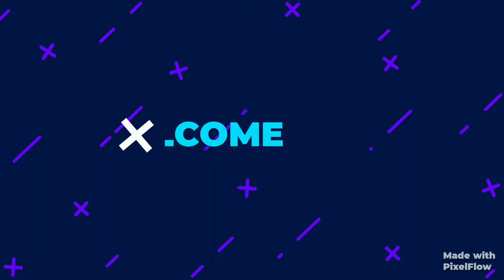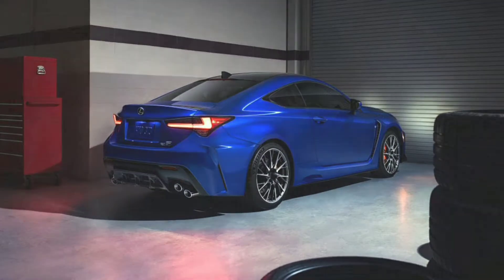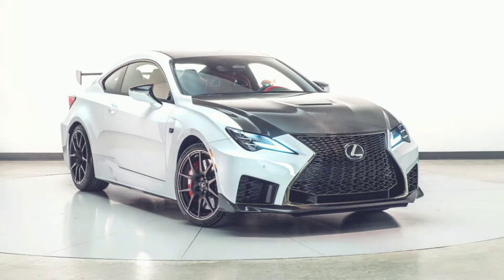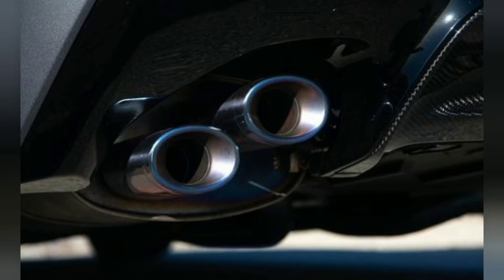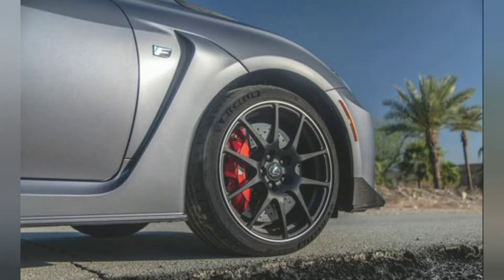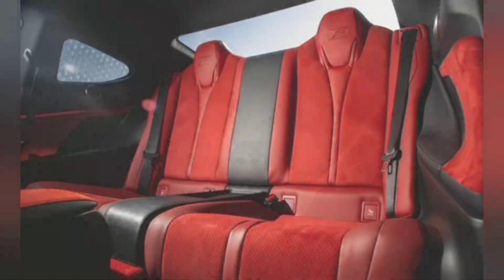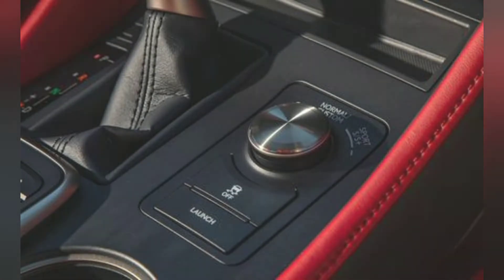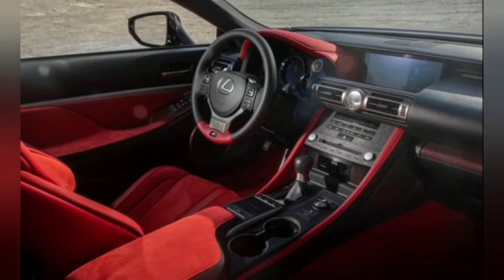2020 LEXUS RC F TRACK EDITION.... REVIEW...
This video is not only about Lexus but it also have some more interesting things to enjoy so watch it fully and enjoy it.

The base RC F is revised for 2020, becoming slightly lighter and more powerful. The 5.0-liter V-8 under every 2020 RC F's hood gains five horsepower, for a total of 472, over that of the previous model. The same Aisin eight-speed automatic directs torque to the rear axle, where, in the Track Edition, it's shuttled to the tarmac via an aggressively tuned Torsen limited-slip differential. Standard RC F models are available with an optional torque-vectoring differential, but Tsurumoto-san preferred the directness of the gear-type differential in the Track Edition. And he's right. We drove the standard RC F equipped with the torque-vectoring differential, and its corner-exit personality was far more benign. Dancing on the edge of grip and exiting tail out onto every straight, the Track Edition is a slice of throttle-steering heaven.